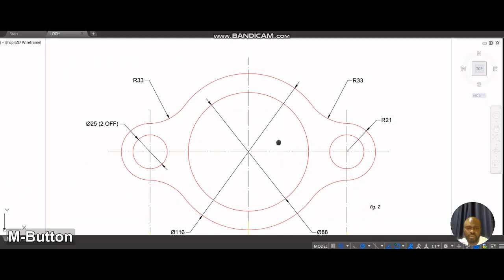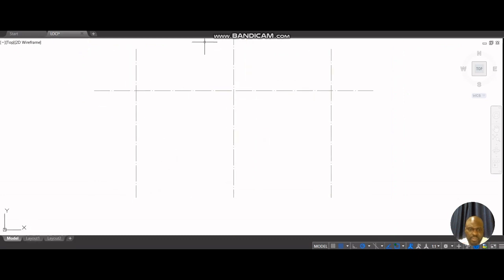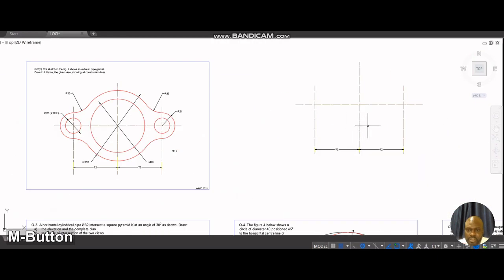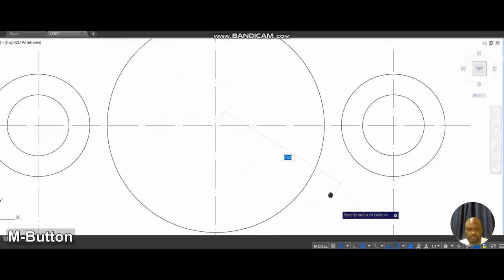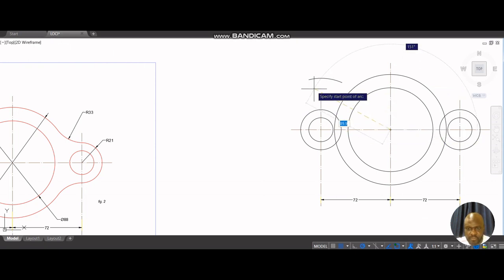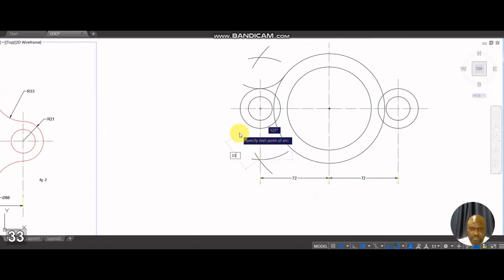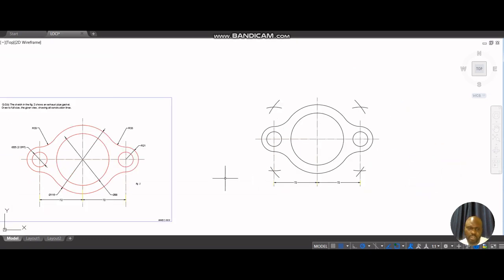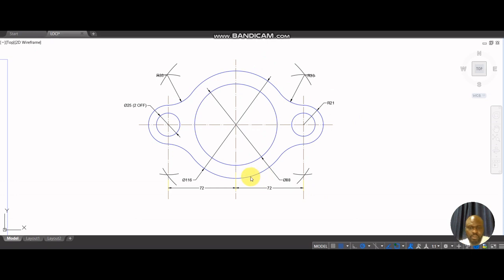TD || Paper 2 Questions 2b WAEC May/June 2023 (Principles of Tangency)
Q-2(b) The sketch in the fig. 2 shows an exhaust pipe gasket.
Draw to full size, the given view, showing all construction lines.